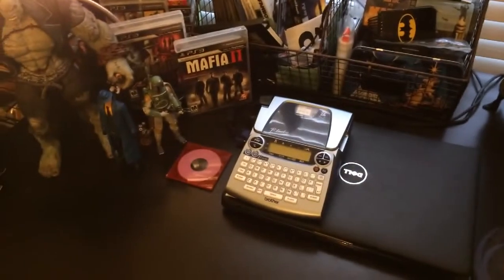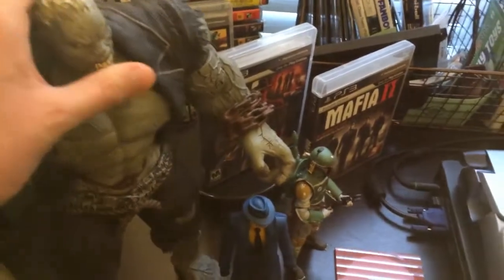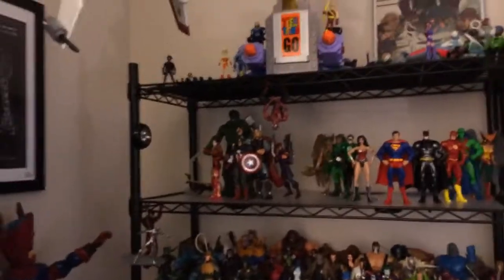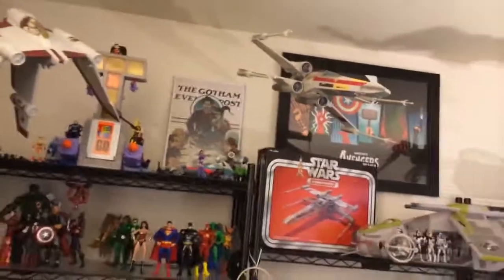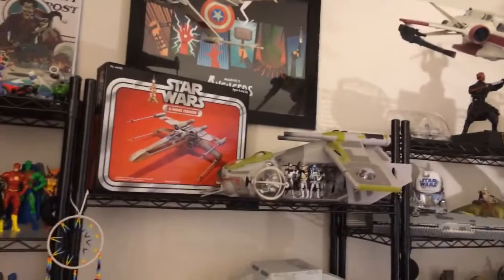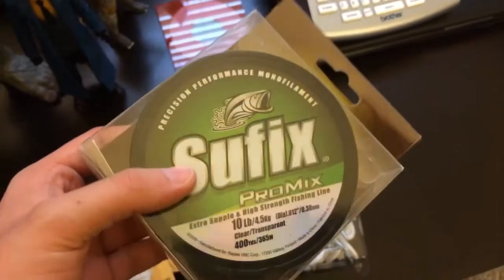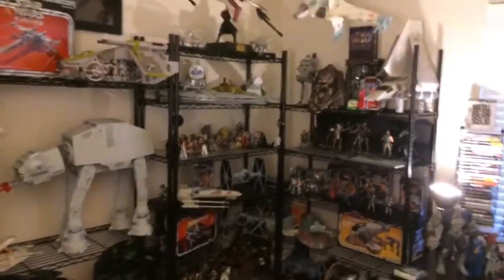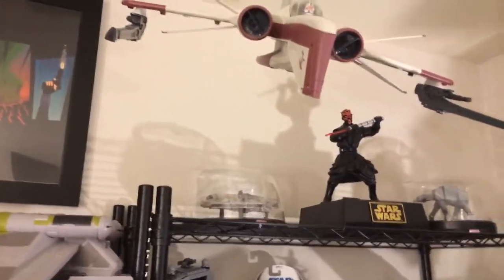Collection Room Tour Part 3 of 3